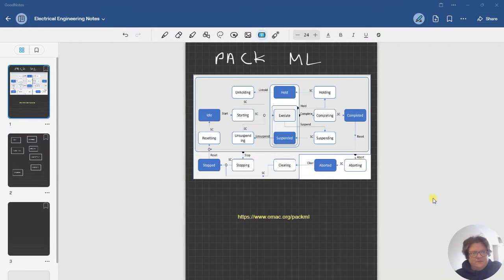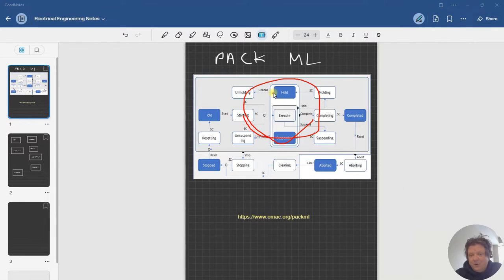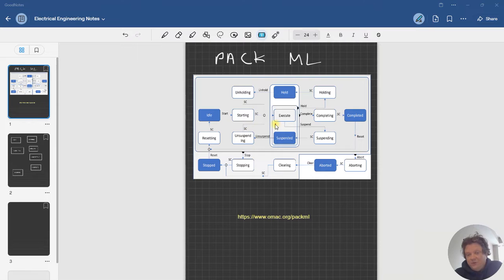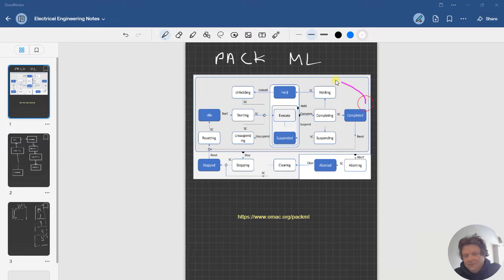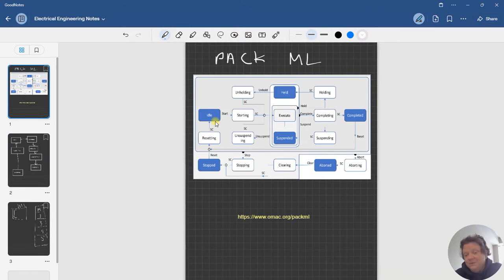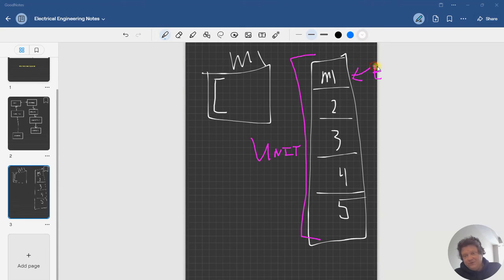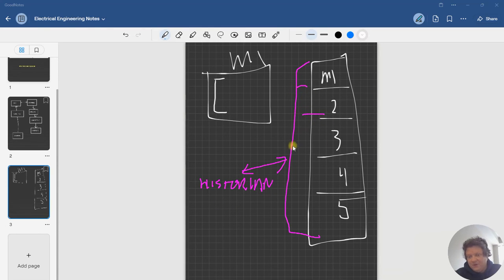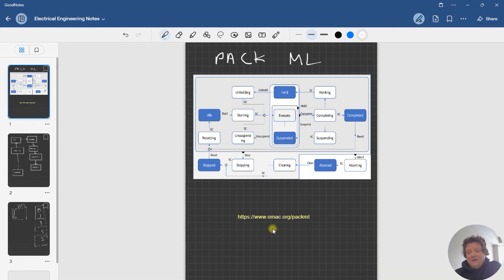PACKML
Packaging Machine Language
Describing the basic flow for the PACKML state machine.